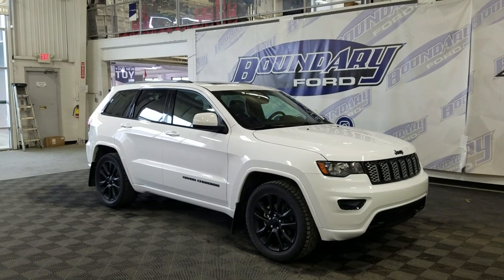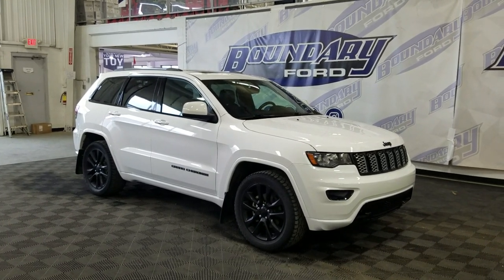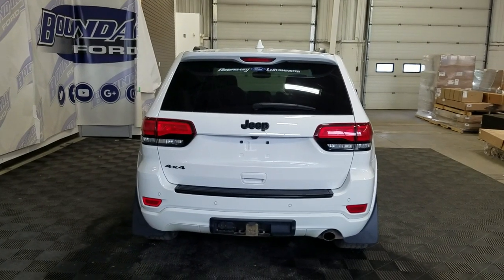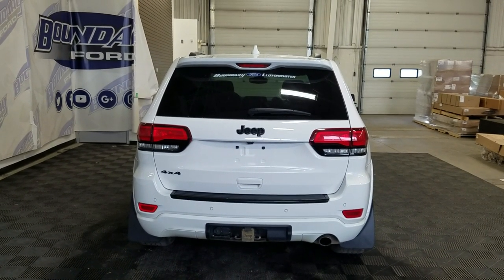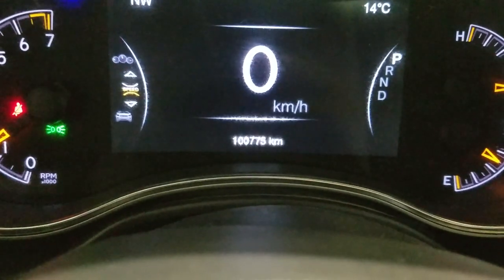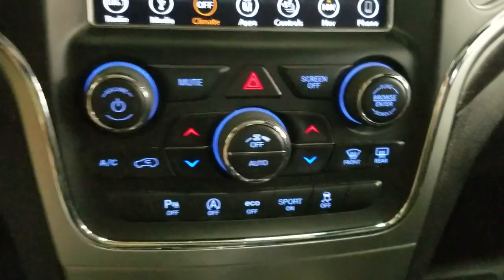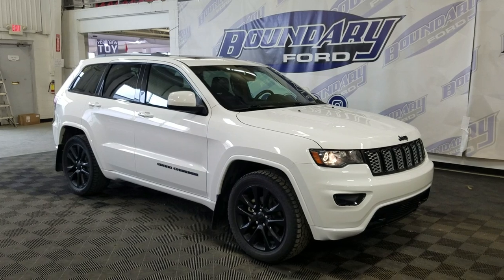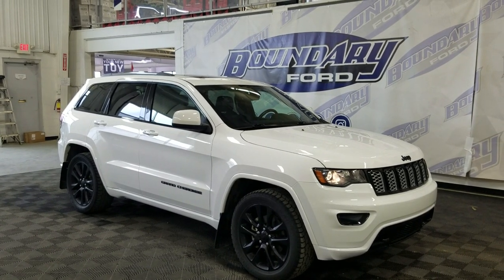Pre Owned 2018 Jeep Grand Cherokee W/3.6L V6 engine remote start overview | Boundary Ford 23BS4250A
This Pre-Owned WHITE 2018 Jeep Grande Cherokee Altitude VI is powered by a 3.6L V6 ENGINE THAT'S PAIRED WITH a 8 SPEED AUTOMATIC TRANSMISSION.

Key highlights of this Jeep Grande Cherokee include: 2ND ROW BENCH SEATS, ENGINE BLOCK HEATER, DAYTIME RUNNING LAMPS (DRL), KEYLESS ENTRY KEYPAD, MIRRORS, DUAL POWER HEATED,  AM/FM STEREO, AMBIENT LIGHTING, CONSOLE, INTELLIGENT ACCESS, MYKEY, NAVIGATION, REAR PARKING SENSORS, REMOTE VEHICLE START, REVERSE CAMERA SYSTEM, AND SO MUCH MORE!!!

We are conveniently located at 2502 50th Avenue in the border city of Lloydminster and we are open Monday to Saturday. If our location is not convenient for you, we have delivery to your door available - Canada wide! Our knowledgeable Sales Consultants are ready to answer your questions and help you find the right vehicle for you!  Here at Boundary Ford we're prairie proud and we offer the best deals in the prairies! We are an AMVIC licensed dealership.

Stock#23BS4250A